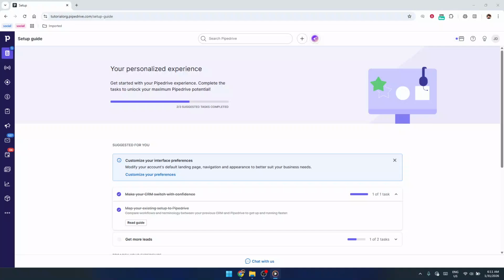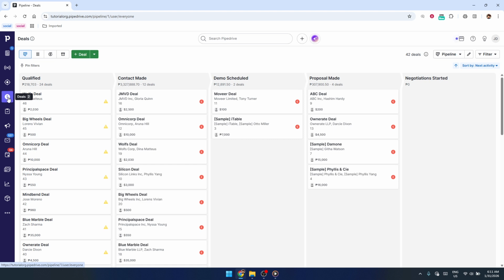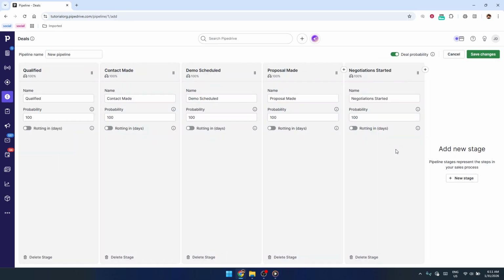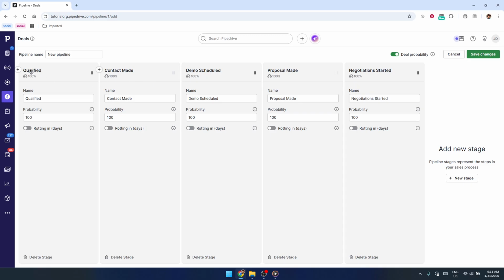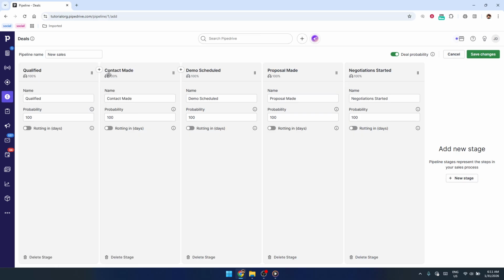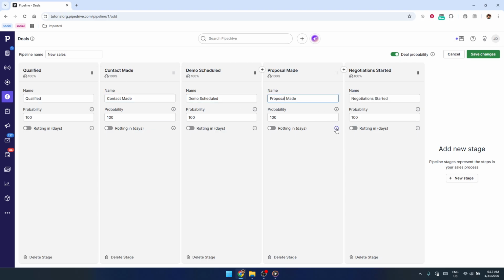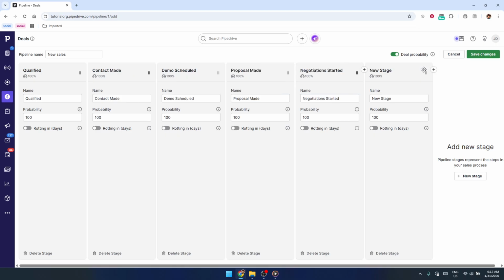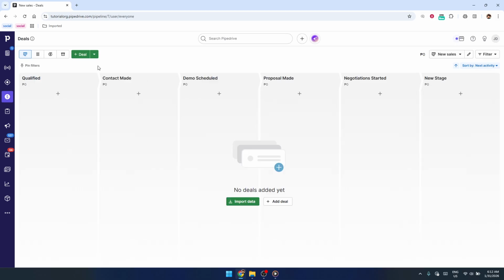How To Setup A Pipedrive Pipeline [2026 Guide]